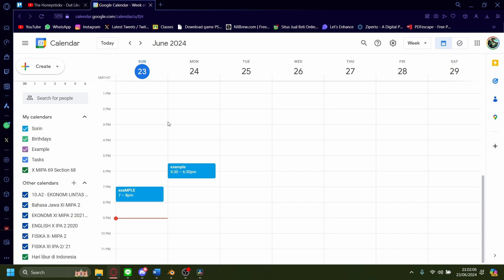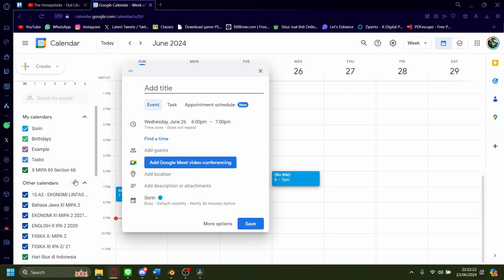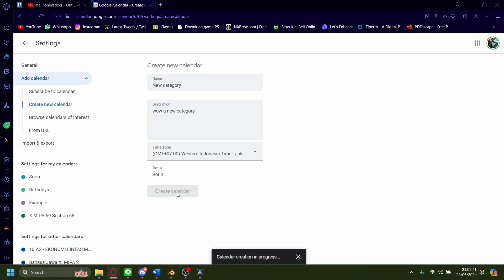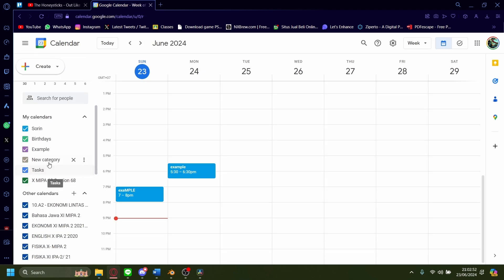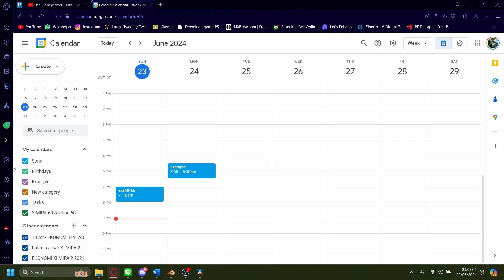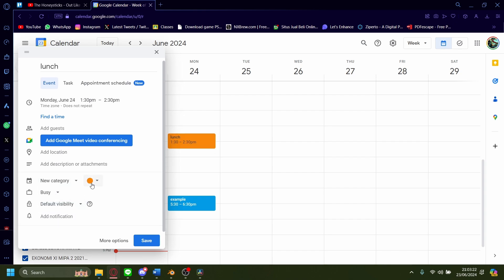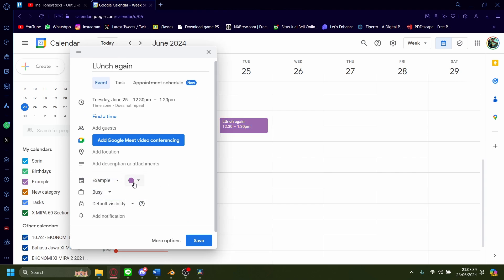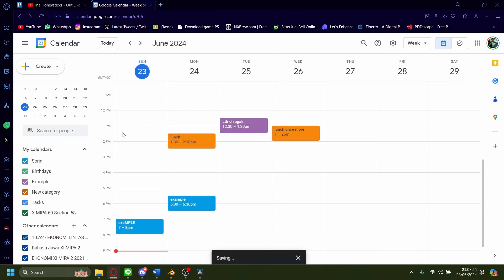How to Add Categories & Labels to Google Calendar Events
If you are looking for a video about how to Add Categories & Labels to Google Calendar Events, here it is!